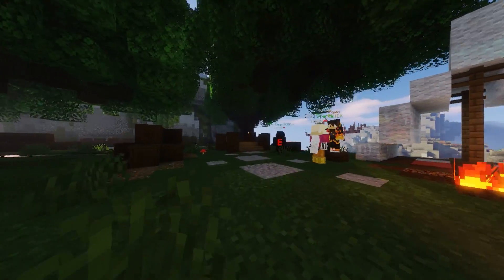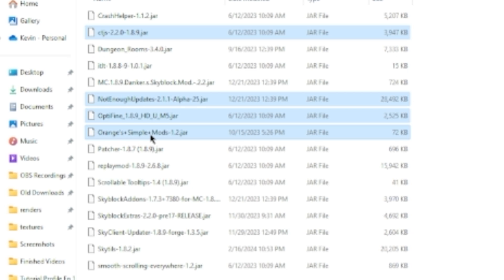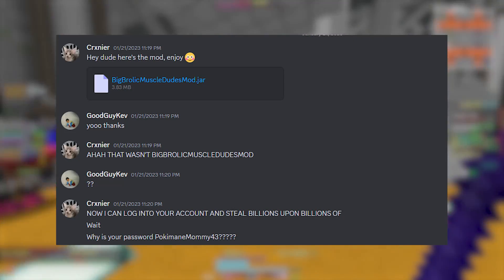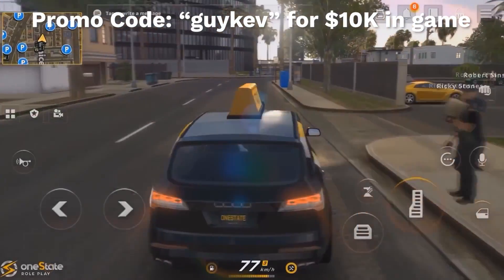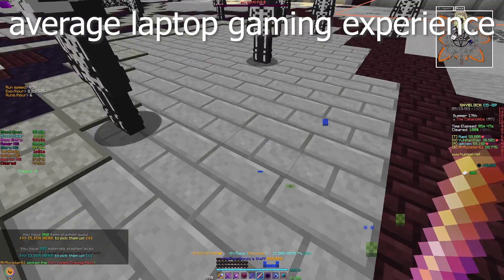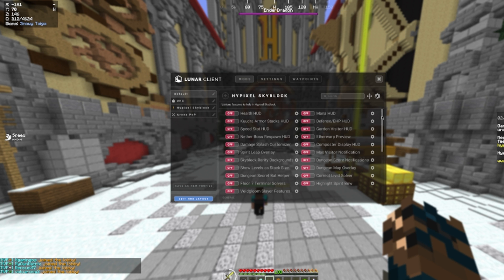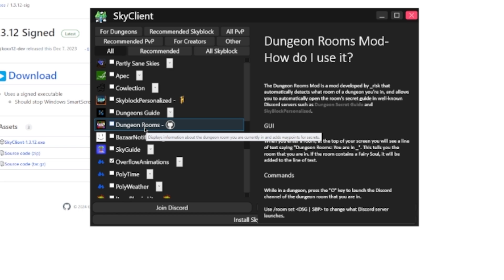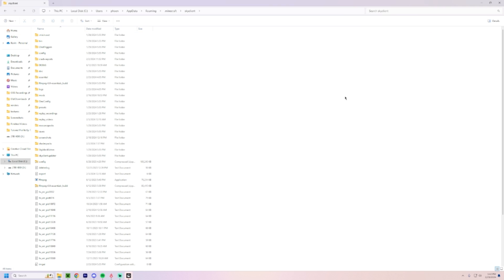The EASIEST Way to Install MODS for Hypixel Skyblock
This video details the best mods for Hypixel Skyblock and the EASIEST way to install mods for Hypixel Skyblock using either Lunar/Badlion Client or SkyClient.  This video covers how to install mods for Hypixel Skyblock using only one click. It covers the best mods for Skyblock dungeons (BetterMap, DungeonRooms), best mining mods (ColeWeight), and a bunch of other QoL modifications to elevate your gameplay in Hypixel Skyblock like SkyblockExtras, NotEnoughUpdates, or Skytils.

Chapters
Intro 0:00
My Personal Mods 1:17
How to Not Get Ratted 2:03
Sponsor 4:01
Yapping 4:42
Lunar/BLC Install 6:08
Skyclient Install 7:14

Social Media!